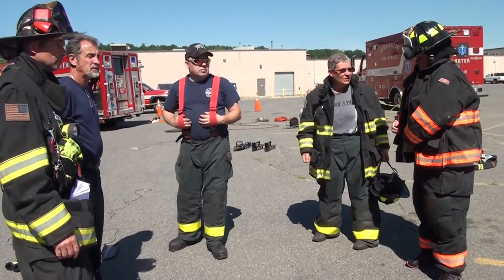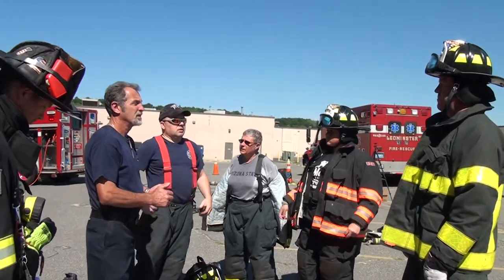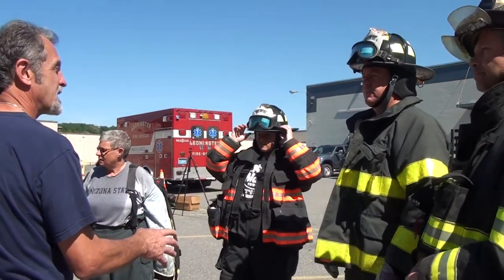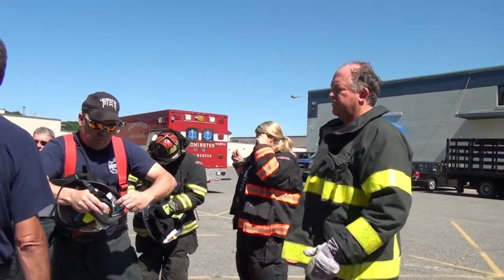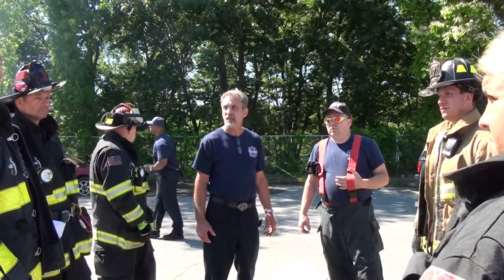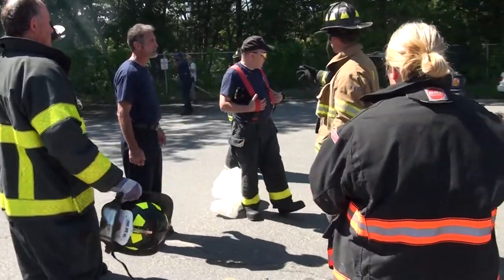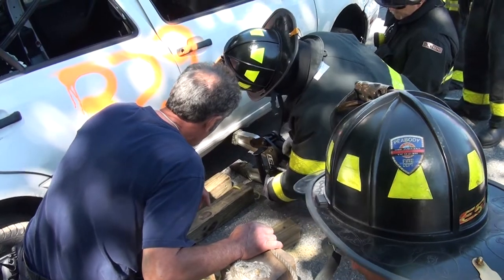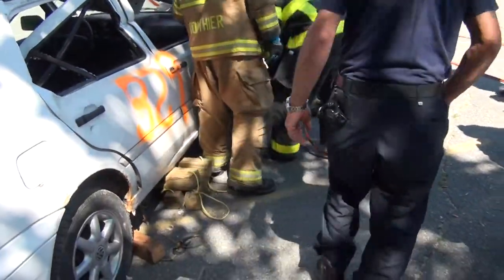Leominster Fire Ops 101 6-16-2012 Part 3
Leominster Fire Ops 101 held on June 16, 2012.

Part 3 is the last 1 hour and 15 minute version taken from the 3 hour and 22 minute version.

Encoded in MPG.

720p works.